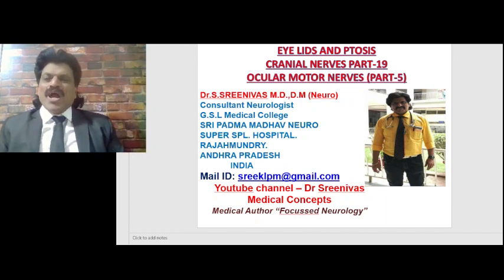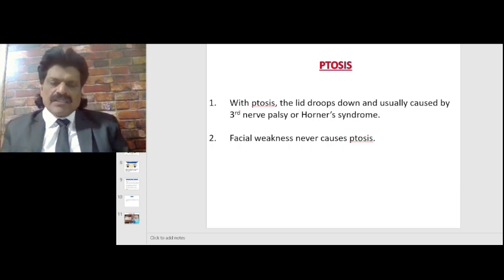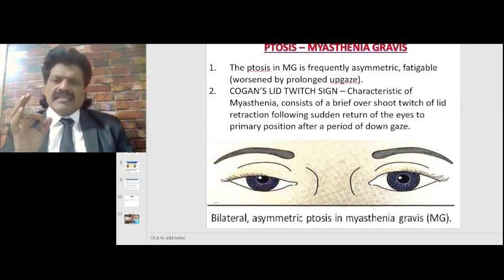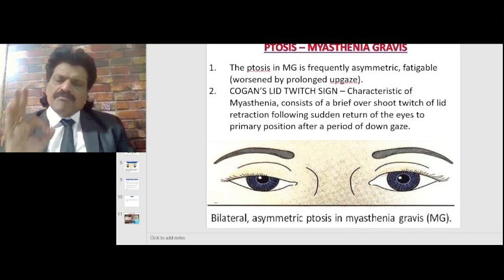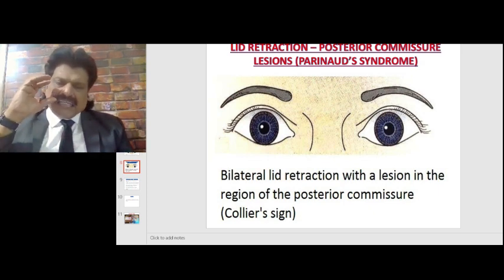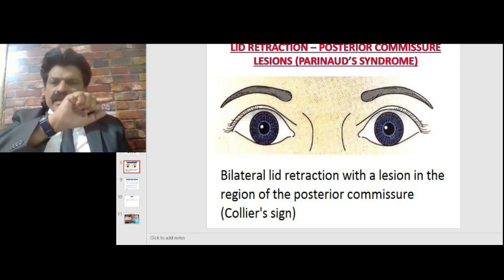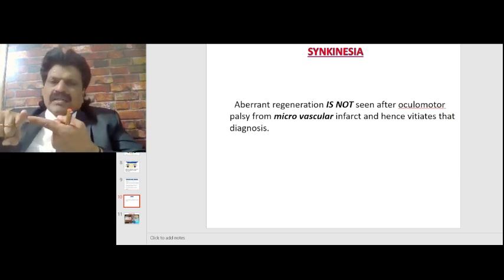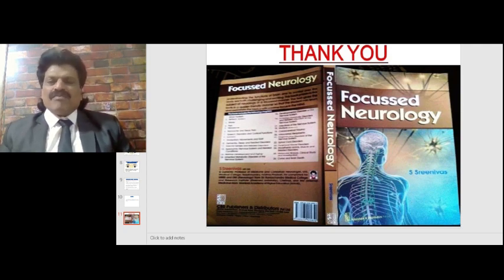CRANIAL NERVES - PART 19, PTOSIS AND EYELIDS, (OCULAR MOTOR NERVES - PART 5)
PTOSIS - APPROACH DISCUSSED